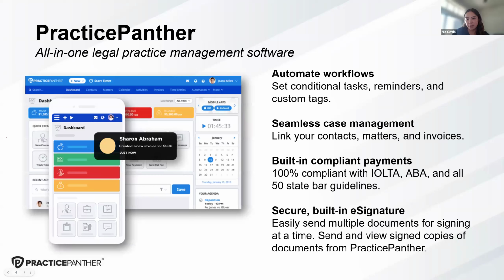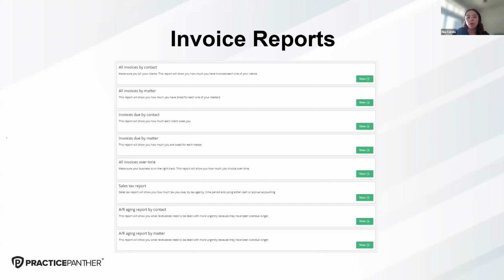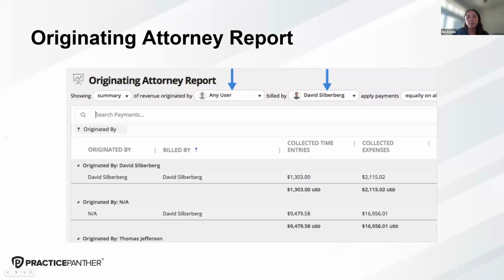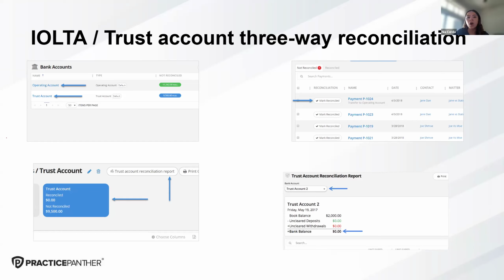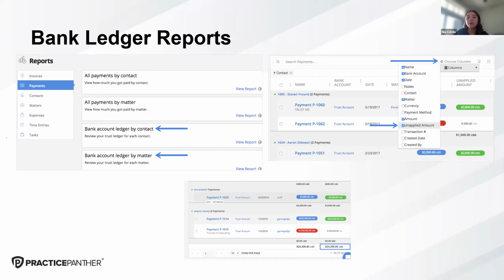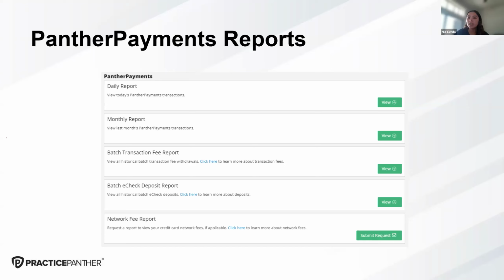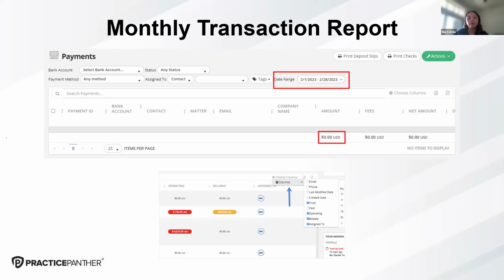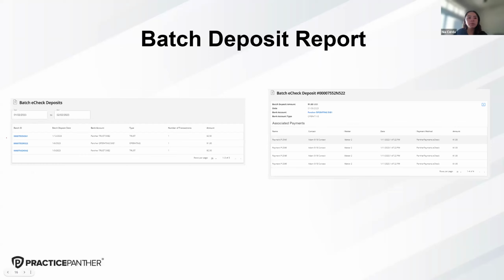Essential Payment Reports to Optimize Your Firm's Cash Flow | PracticePanther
It can be difficult to track the money your firm is earning, much less find meaning in the numbers. PracticePanther's native online payments processor, PantherPayments, offers robust reporting tools to help you keep up with your cash flow and gain data-driven insights into your firm's performance.

Our Payment Specialist, Nia Cerda, walks through how to leverage PantherPayments' reports and cover how to:
• View a list of daily or monthly transactions — both of which show credit card and eCheck payments
• Use customized filters to slice and dice your data into meaningful segments
• Create a dedicated column for fees so you know exactly what you are charged per transaction
• Gain meaningful insights to enrich your firm's decision making and grow your practice

About PracticePanther
PracticePanther helps lawyers get more done in less time. Our technology streamlines your workflows, supercharges your profits, and helps you increase client satisfaction. We make it easier and faster to practice law.